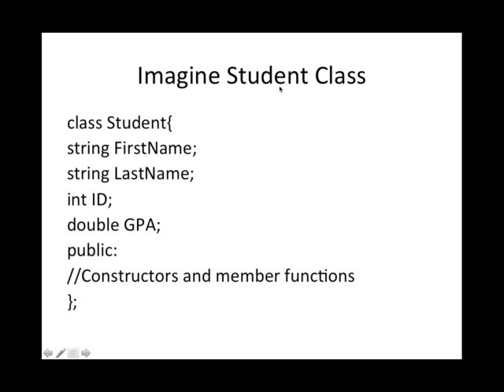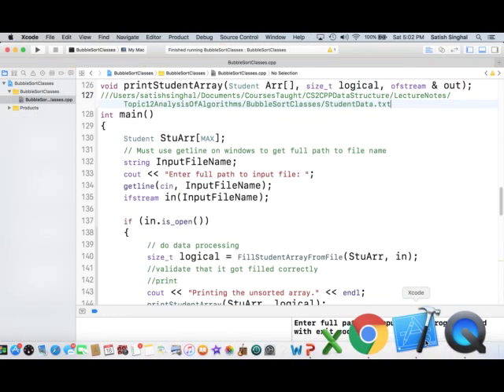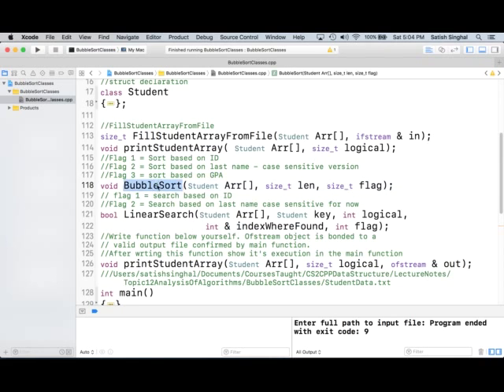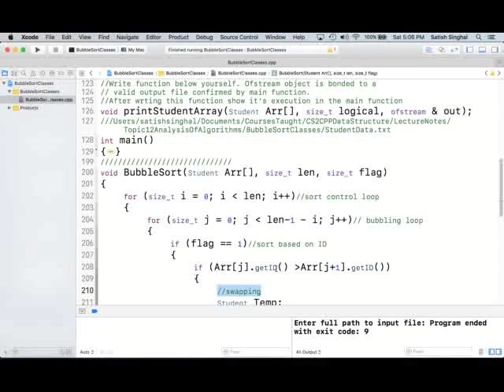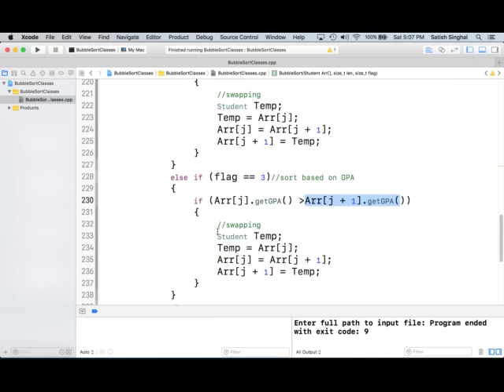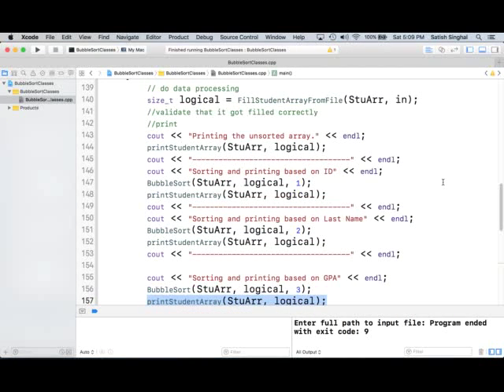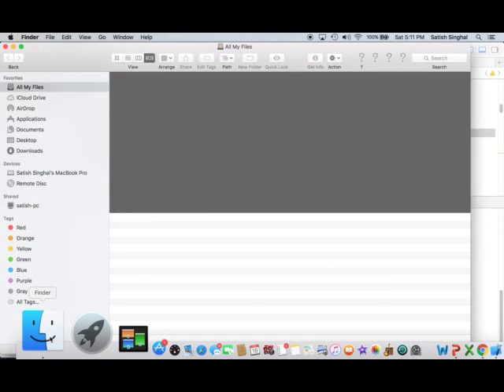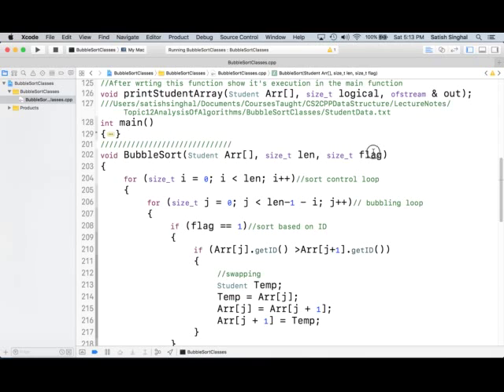Bubble Sort Part 3 - Bubble Sort For C++ Classes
This video is the part 3 of Bubble Sort video series. This video discusses how a single sort function can be used to sort an array of a class based on different class fields.